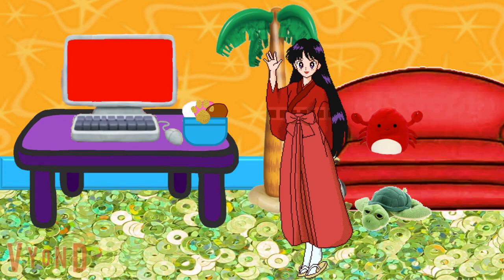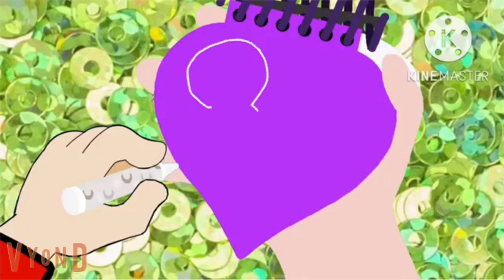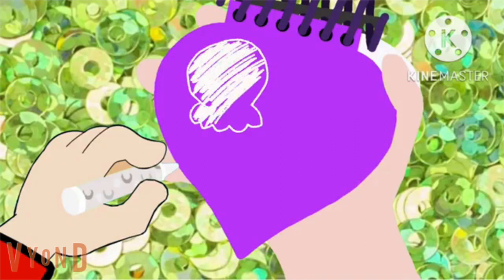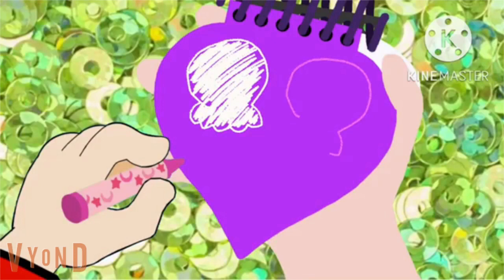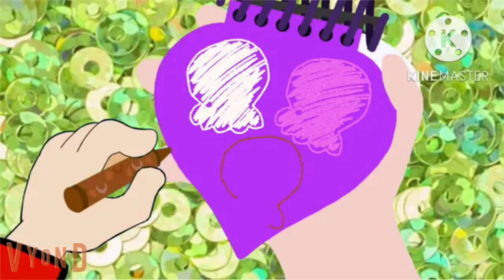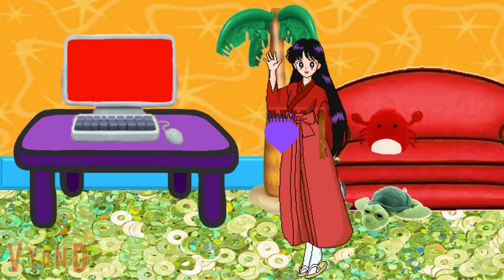sailor mars's clubhouse gold clues: s1 ep 13: summer in the winter time: part 7